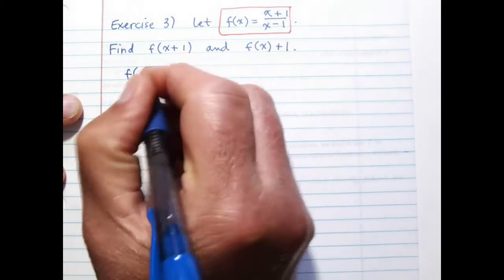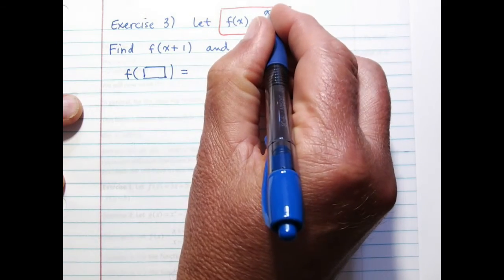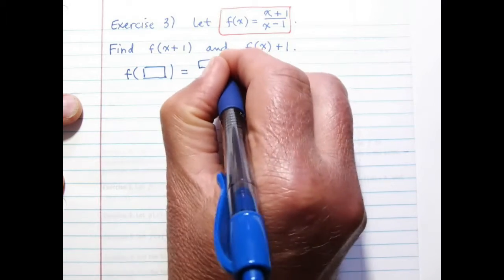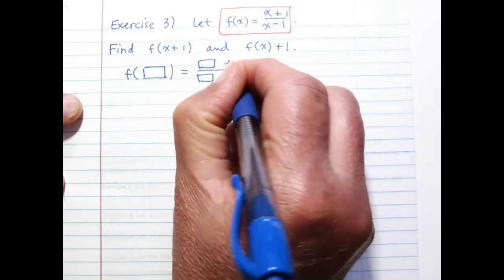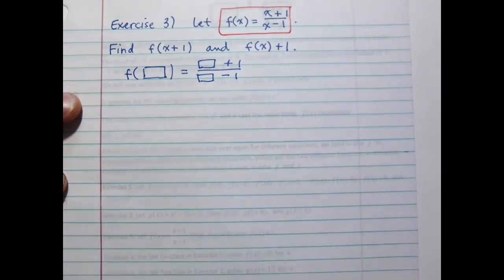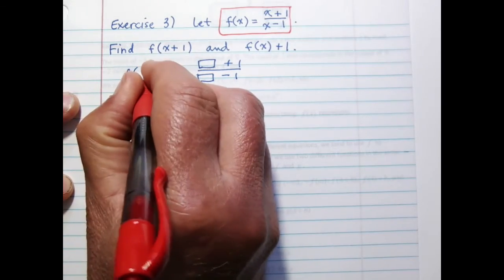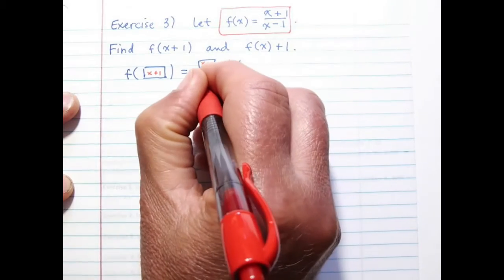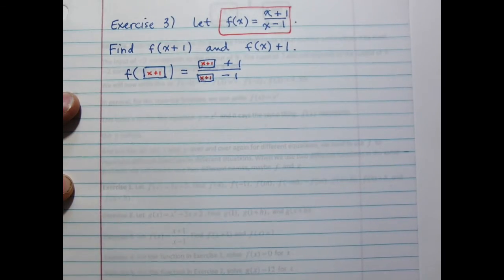MATH 90 Function Notation P3 (115)